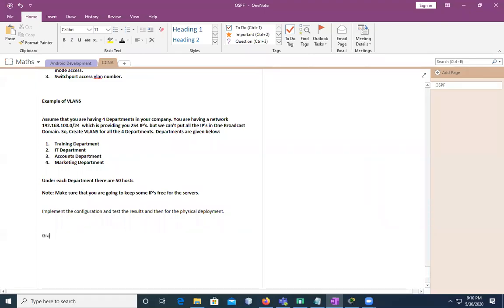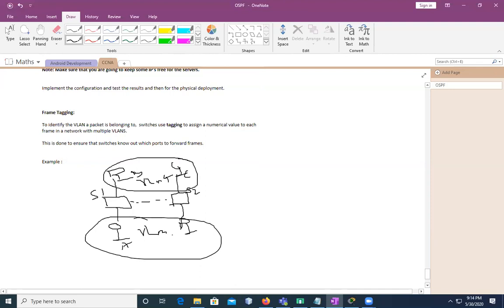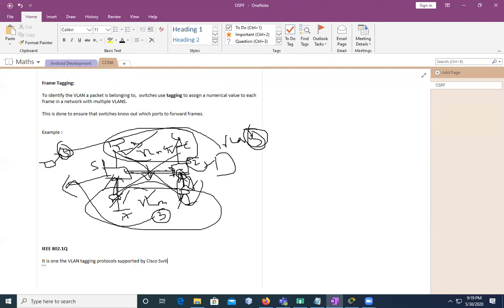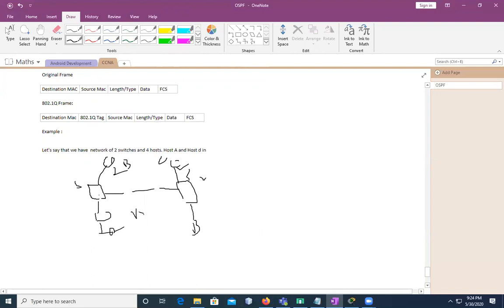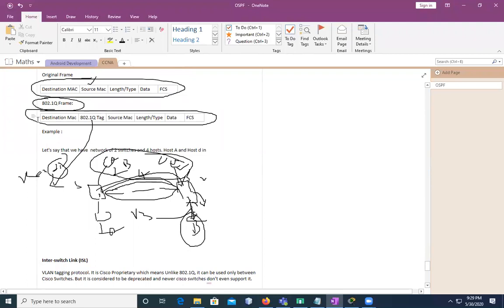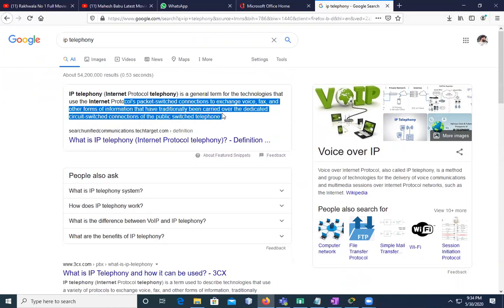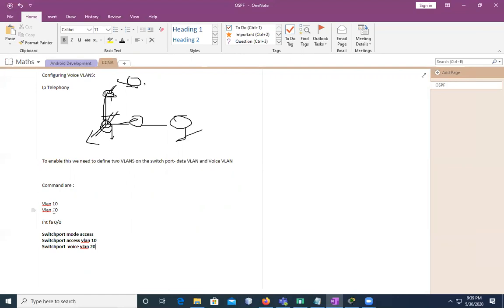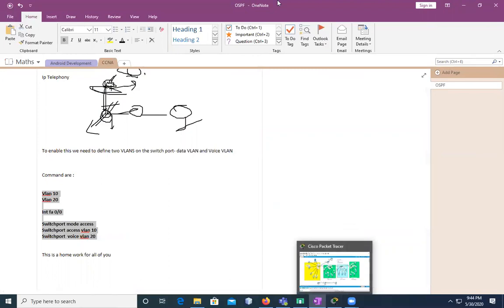FrameTagging ISL 802 1Q VoiceVLANS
Covered Topics:

1. Frame Tagging
2. 802.1Q and ISL
3. How to configure VOICE VLANS